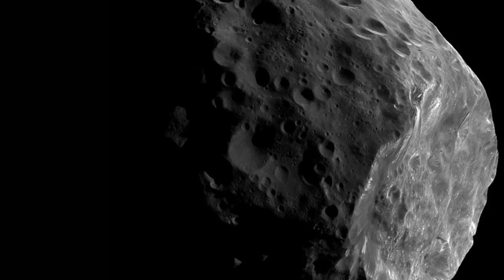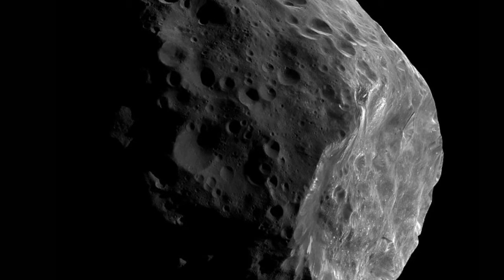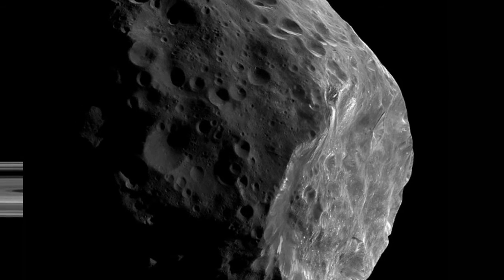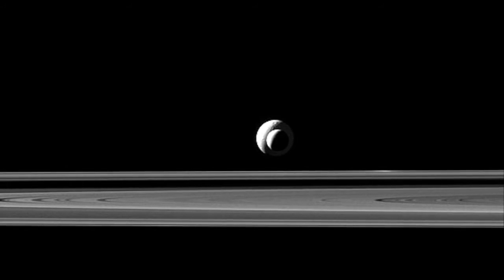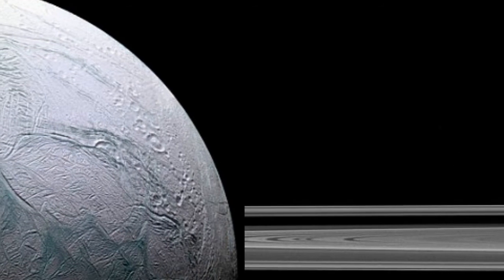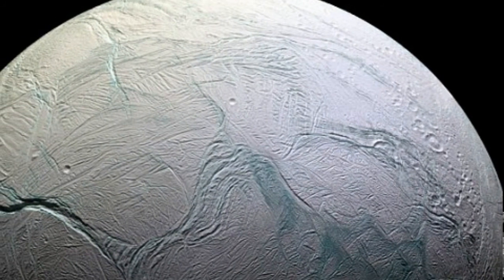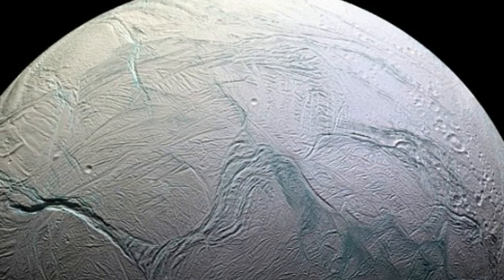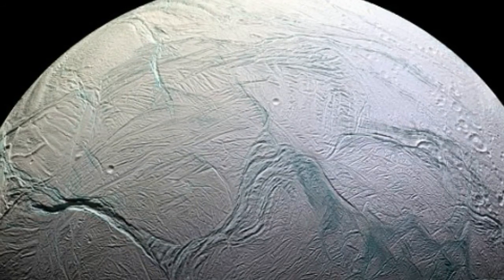A rare glimpse at Saturn's dark moon Phoebe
A rare glimpse at Saturn's dark moon Phoebe: Cassini captures incredible shot of the pockmarked satellite and makes it closest fly-by of Enceladus.